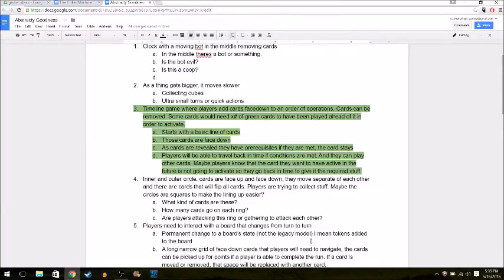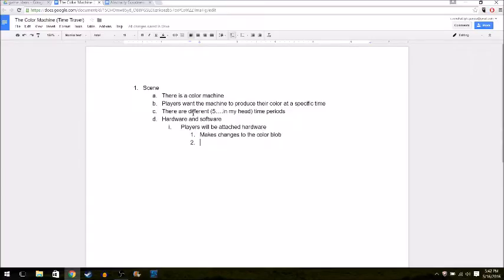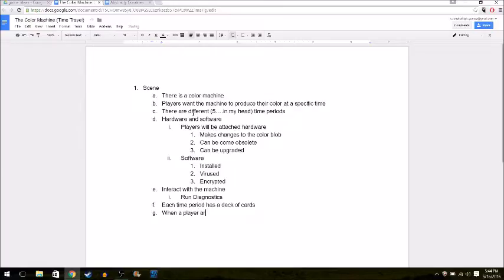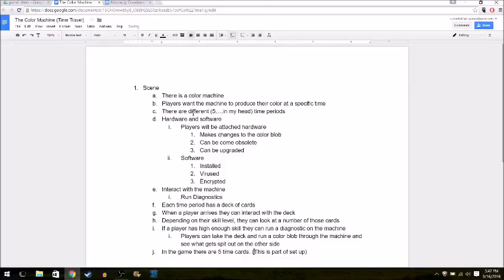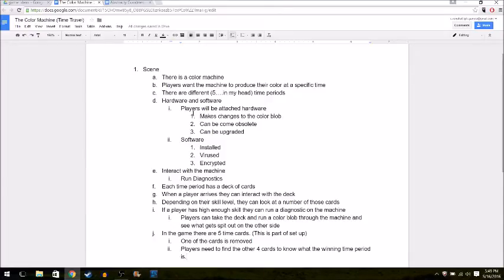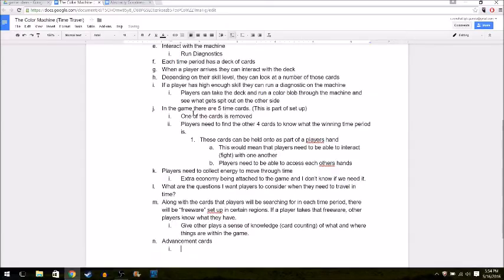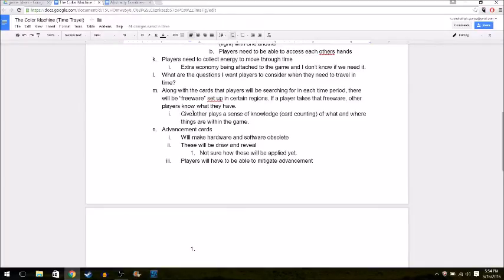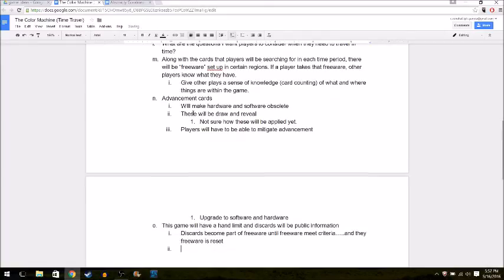Brainstorming The Color Machine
More Brainstorming: This time around we are playing with the idea of time travel and machine programming. fun!!